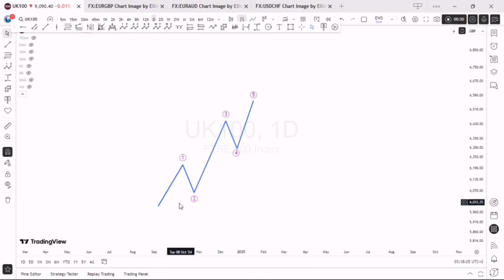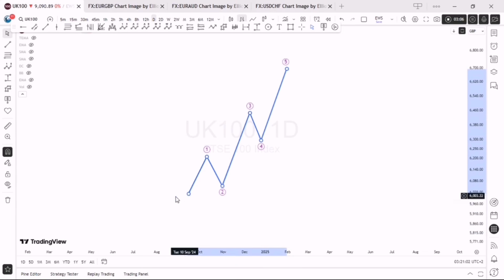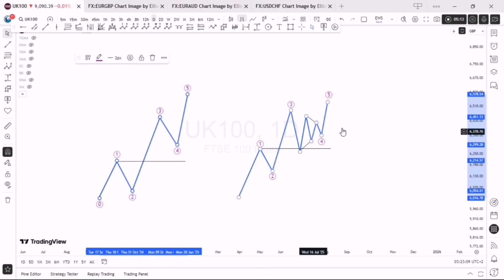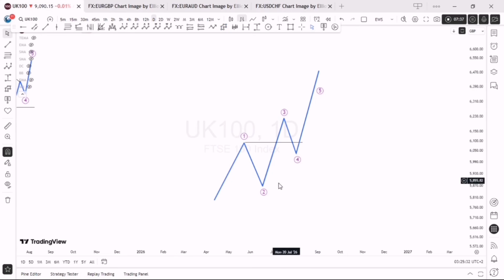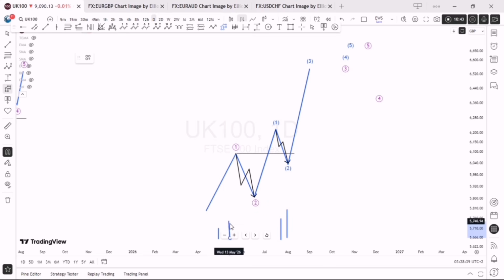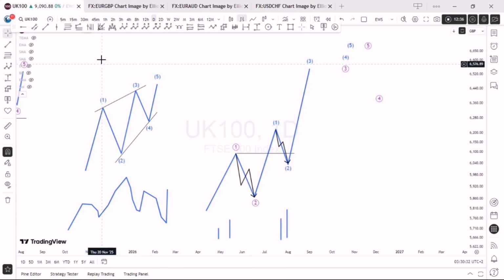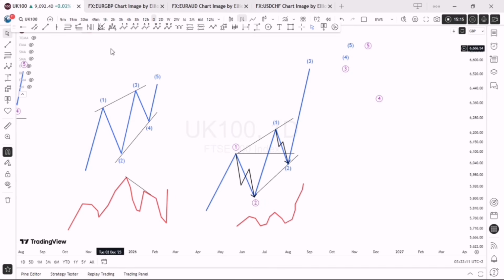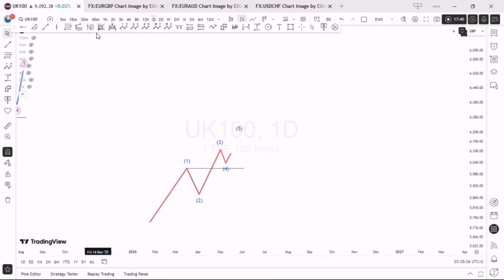How to Master & Count Elliott Wave Price Extensions Like a Pro! 📈🔥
In this video, we dive deep into how to master and correctly count price extensions using the Elliott Wave Principle. 📊 Whether you're a beginner or seasoned trader, understanding extensions is key to improving your technical analysis and forecasting market behavior accurately.

🔍 What you'll learn:

How to identify impulsive wave extensions (especially Wave 3)

Common mistakes traders make when counting extended waves

Elliott Wave rules.

📈 Mastering price extensions is essential when trading the stock market, forex, cryptocurrency, and other financial instruments. We use a step-by-step walkthrough, and insights inspired by Jeffrey Kennedy and Robert Prechter.

👨‍🏫 Learn to think like an Elliott Wave analyst and take your market forecasting to the next level.

🔍Chapters:
0:00 - 0:17 - Intro
0:18 - 6:52 - Elliott Wave Rules & Guidelines
6:53 - 10:35 - Counting a wave extension
10:36 - 15:40 - Momentum & Volume in extensions
15:41 - 20:20 - Wave personalities & extensions